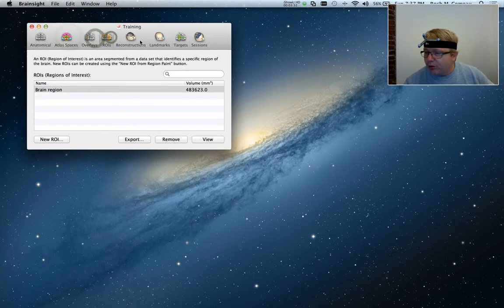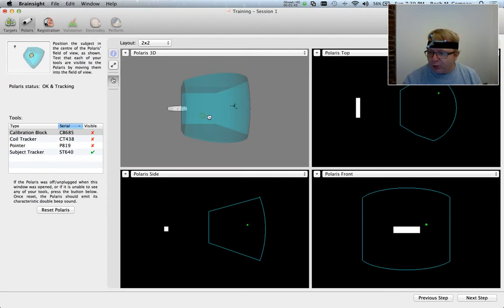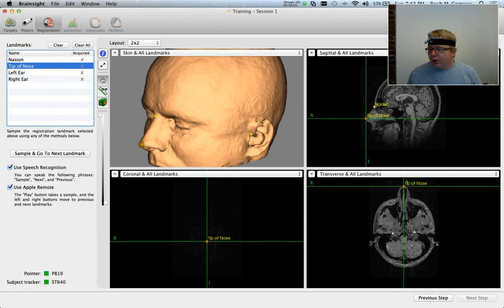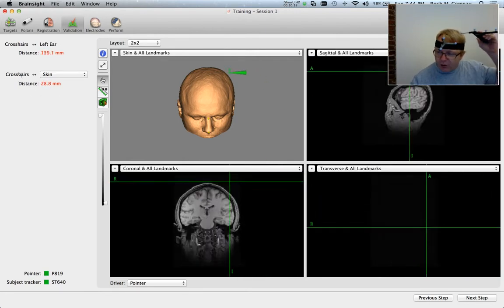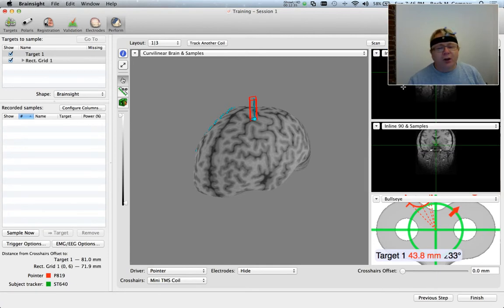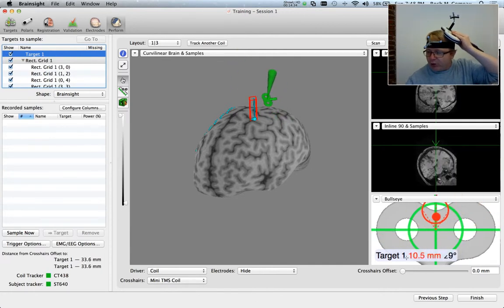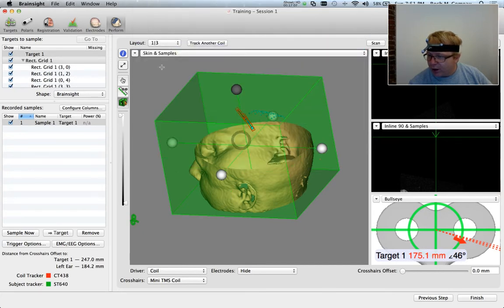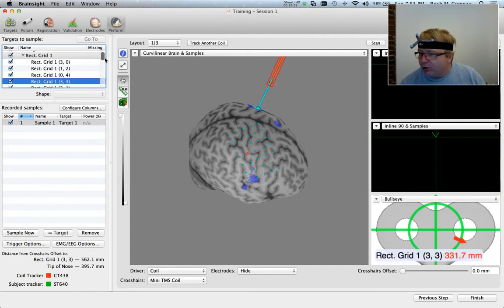Brainsight Neuronavigator for TMS part-2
Demonstration of the steps to track a TMS coil and place it over a target in the brain